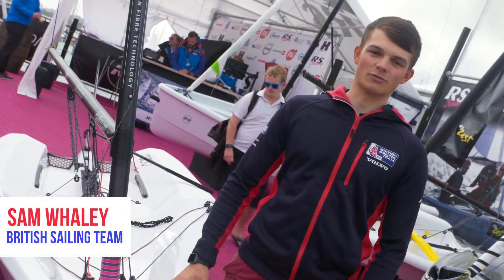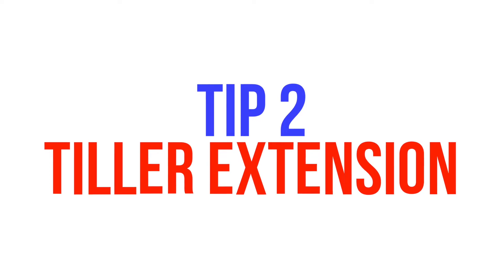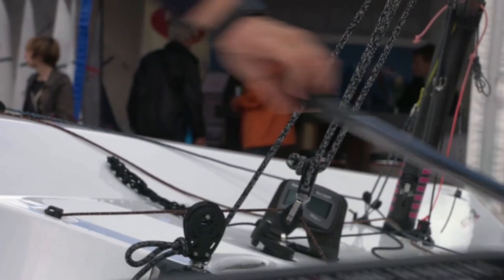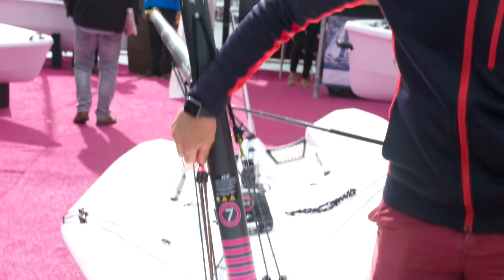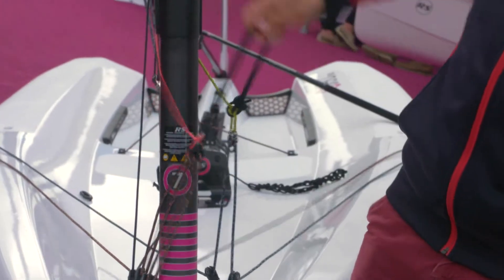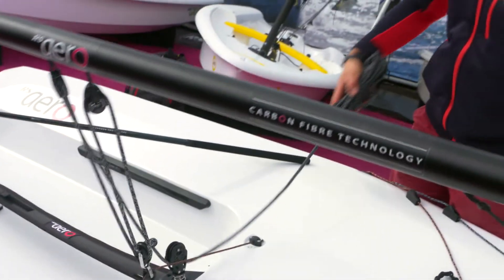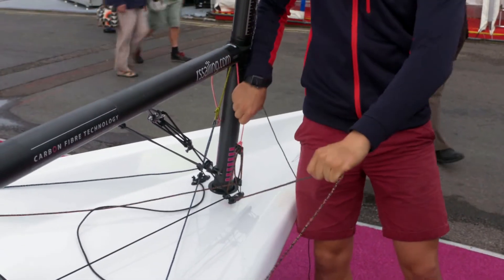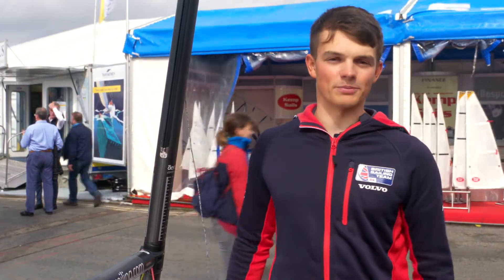RS Aero Sailing Top Tips From RA Aero World Champion Sam Whaley - Sail Faster Win